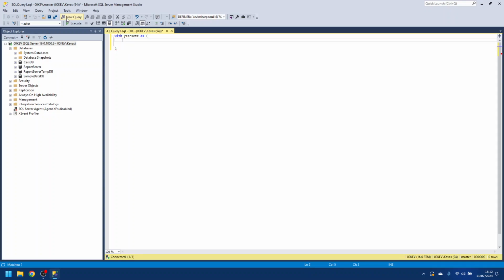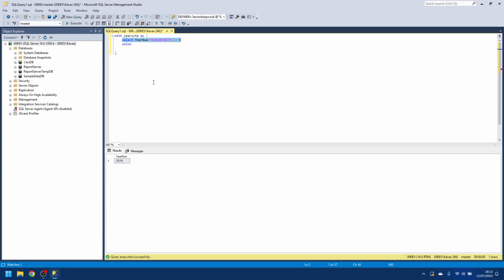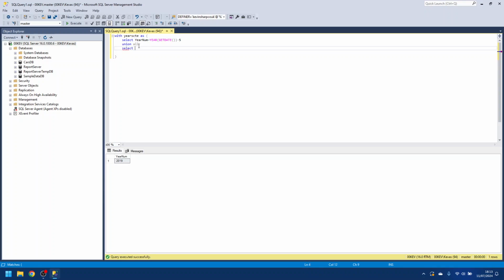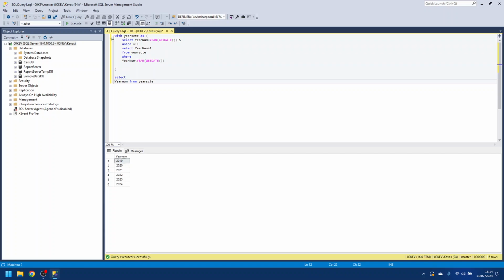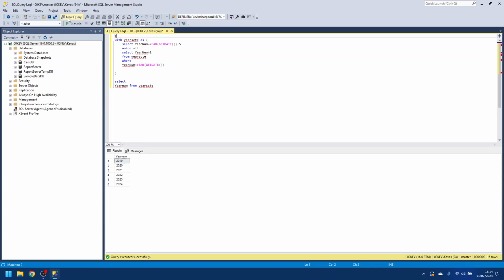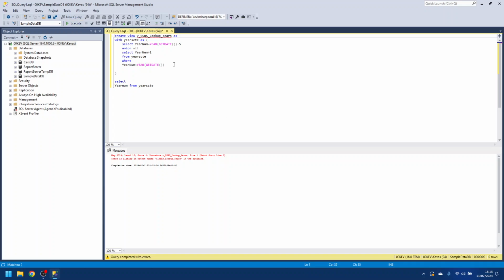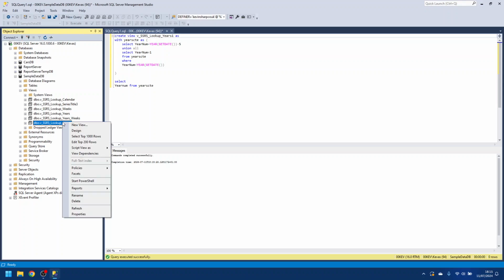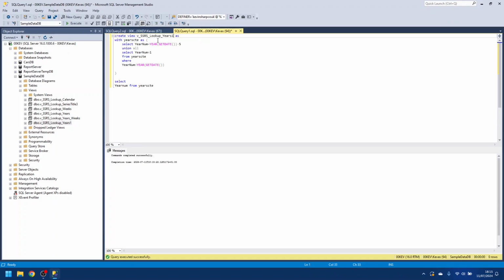SQL Generate Sequence of numbers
In this video I show you how to generate a sequence of numbers purely in SQL that can then be used in a view. This uses a with and select statements. I have used this approach in a production solution and with its minimal code find it a great solution